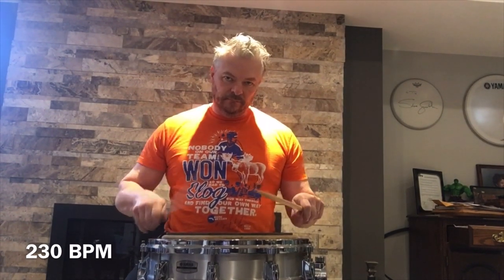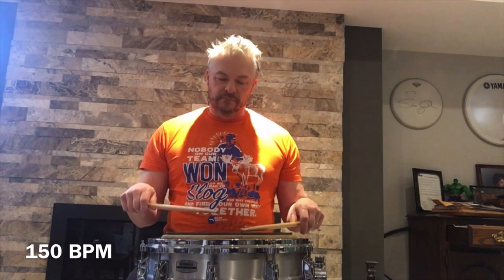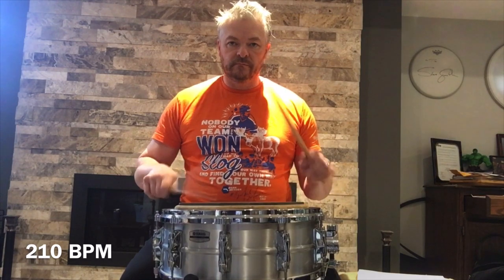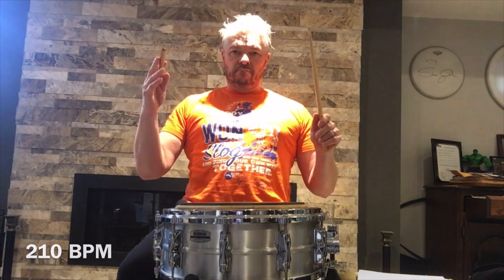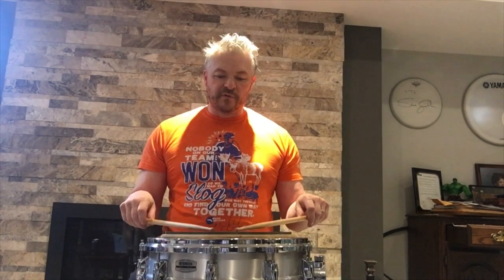Joe morello’s infamous Stone killer Exercise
Drummer/Teacher Tim Connolly gives his spin on the classic Joe Morello exercise the Stone Killer

Please check out my “super thanks” now available on my video’s ( shorts and regular videos)

or click directly here to see all the merch and designs directly on Spreadshirt

I get commissions For purchases made through links to this post. It is totally free to use the links.

Yamaha drums:
vic firth drum sticks:
Evans drum heads:
DW Bass Drum Pedal:
DW hi hat stand:
Yamaha hardware:
Sabian cymbals:
Sabian HHX Evolution cymbals:
Yamaha Ead10 mic/Trigger:
pearl drums:
Evans Real feel Drum Pad:
DW Drums snares:
Yamaha recording custom Aluminum snare:
Drum Dial- Tuner:
Zildjian Cymbals:
Remo Drum Heads:

Items I use non music related to film my videos
GSKAIWEN Video Light:
Edifier Speakers:
Dji om 5 Smartphone Gimbal:
Eastshining UpgradedAdjustable Microphone:
Zuochen Adjustable Softbox studio lights:
budbof condersor pc microphone:
Oneodio A71 wired over ear headphones:
Apsung RGB video light
mountdog photography backdrop:
mountdog 8.5 x 10 ft backdrop stand kit:
Pixel Cellphone Tripod:
LYWYGG 8x6 photography back drop:
Synco Wireless microphone: